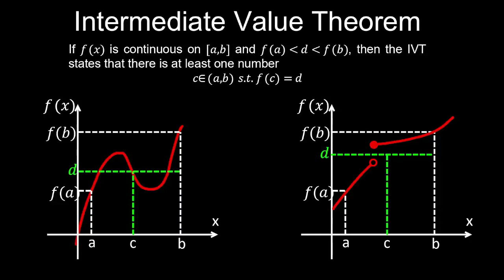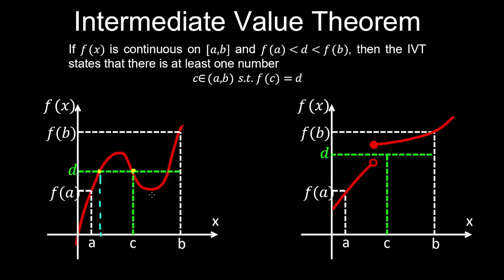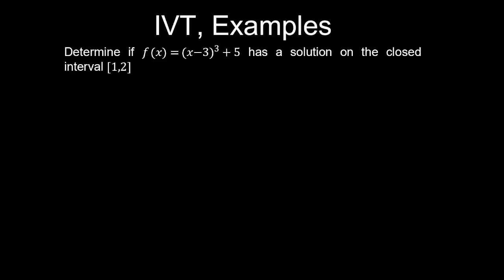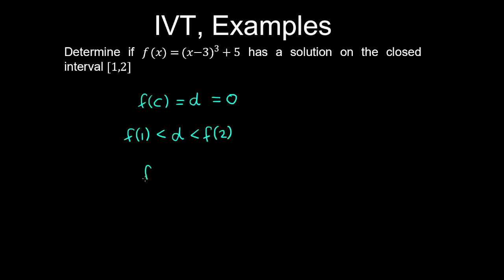Intermediate Value Theorem, Visual Proof, Application, Exercises - Calculus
This video explains the Intermediate Value Theorem, including formula, statement, meaning, conditions, application to analysis for determining if a root exists, loose visual proof, walkthrough example exercises and practice problems and solutions (PDF).

📌 Chapters on What You’ll Learn:

00:00 Intermediate Value Theorem definition
01:02 Worked example

What part of Limits and Continuity gave you the most difficulty?